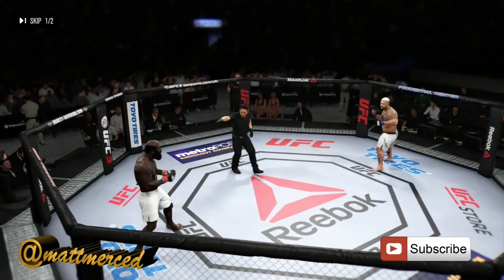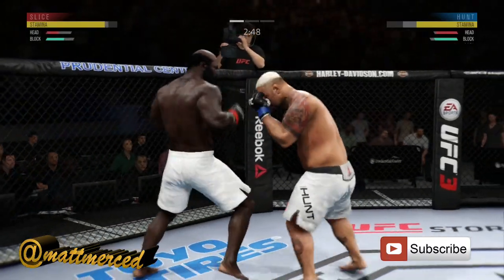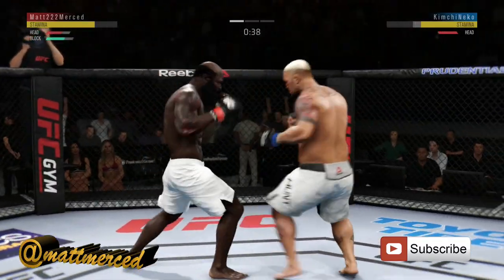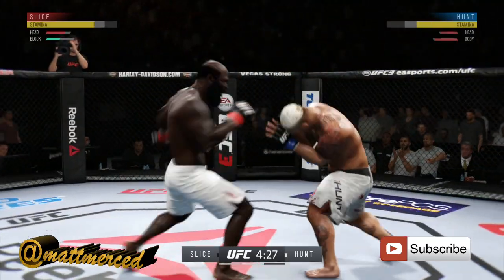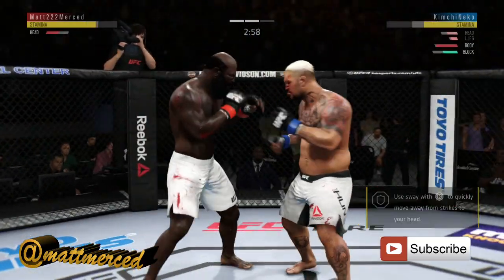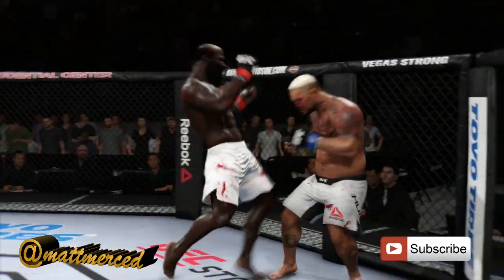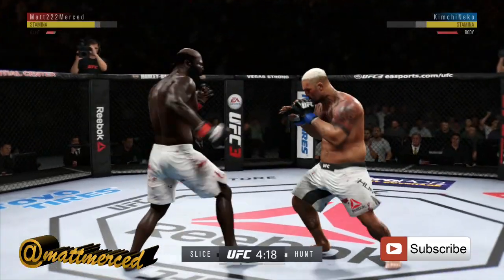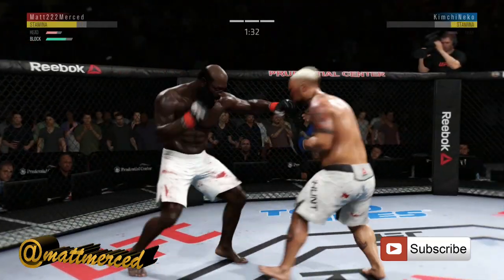GET YOU A SLICE !!!! EA Sports UFC 3 Online Ranked Championships : Kimbo Slice UFC 3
Ladies and Gentlemen welcome back to another video on the channel.
In This video you will see me go one on one in an online ranked championship match in EA Sports UFC 3 using Kimbo Slice. DUDE IS AN ANIMAL ! R.I.P. Kimbo Slice.
Hold on to your hats as this one goes into the 3rd and goes back and forth for days !!!
I appreciate you guys stopping by the channel today to check out another video.
Thanks again for all the support, appreciate you guys stopping by show some love down below in the comments, all feedback is appreciated.

Its your boy Matt Merced